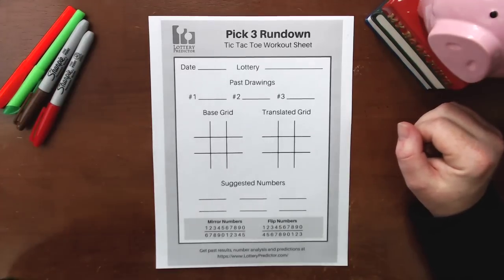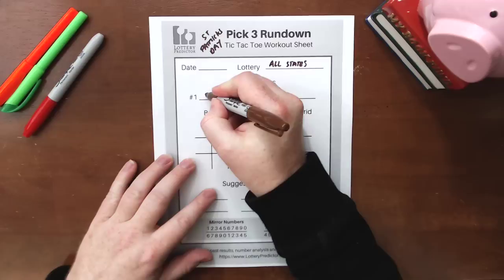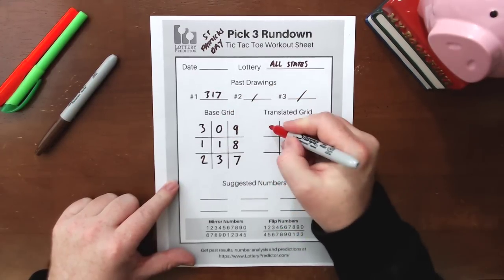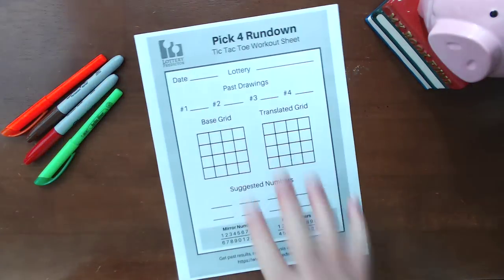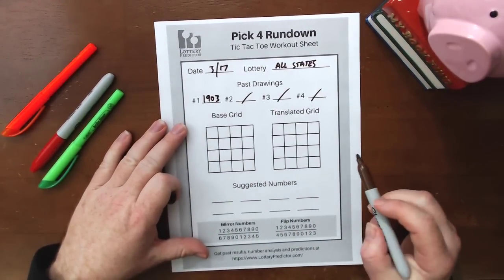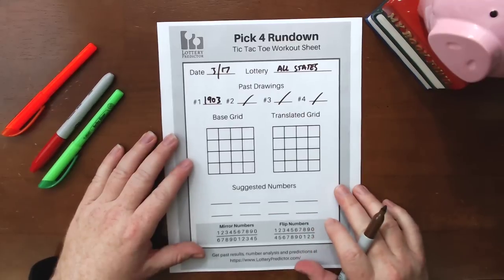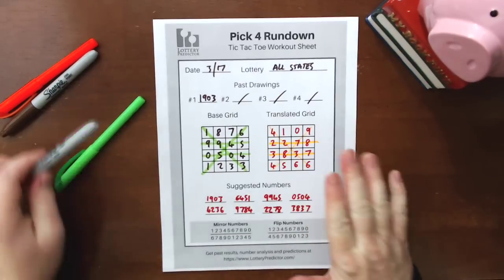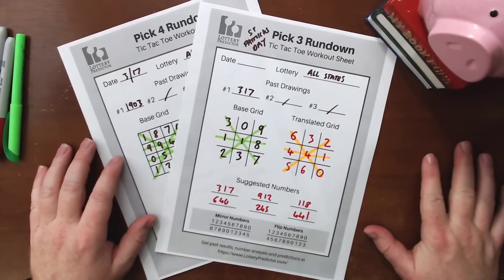Lucky St Patricks Day Pick 3 & Pick 4 Lottery Strategy - All States Numbers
Today I walk through a pick 3 and pick 4 lottery strategy that can be used in all states and countries for St Patrick's day.